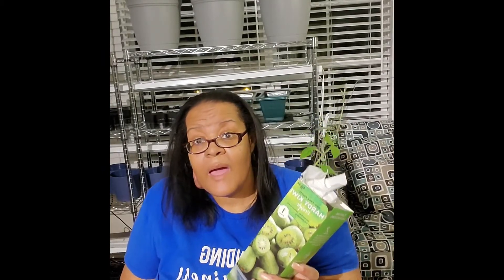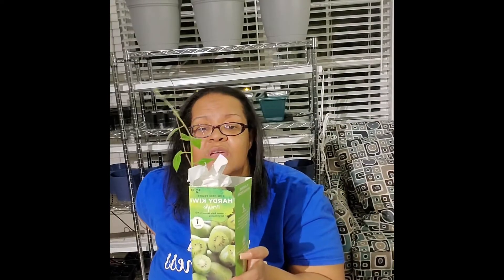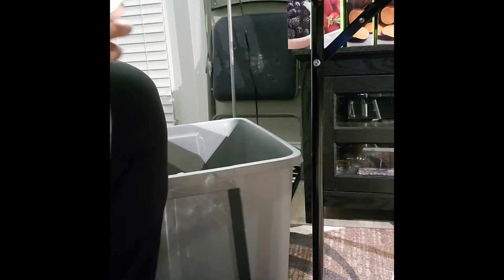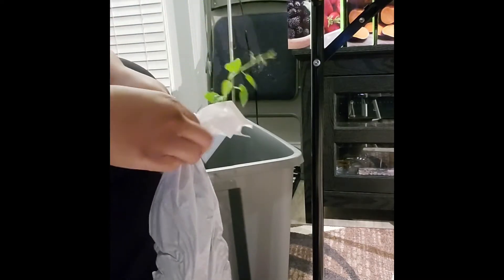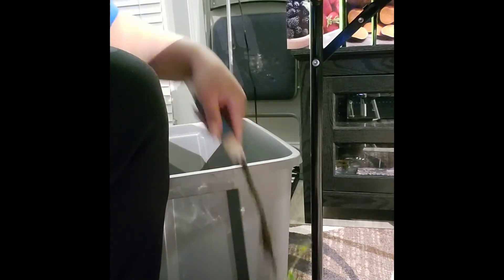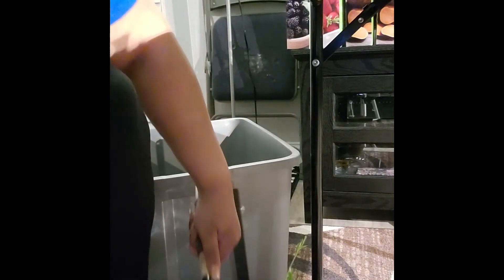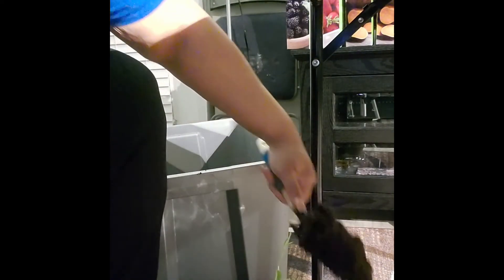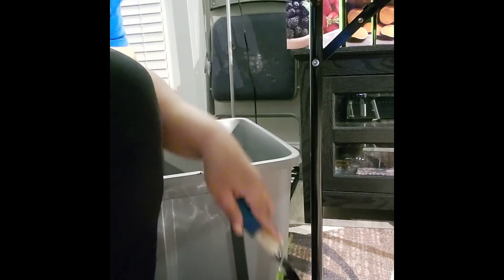How to Grow Kiwi in a Container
Ever thought about growing kiwi?

Thank you for taking this journey with me from apartment homestead to owning my own land and everything in between.

If you would like to support my homestead journey you can do so via:

Or purchase or natural organic skincare, jams, jelly, salsa, pickles, or tshirts

2049 Old Centerville Rd
Suite 11103
Manassas Park, VA 201111